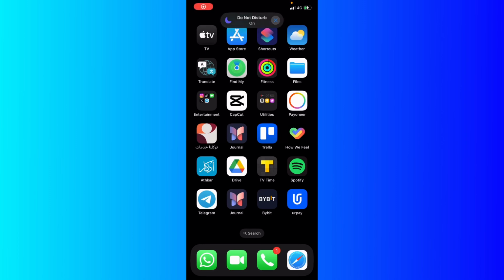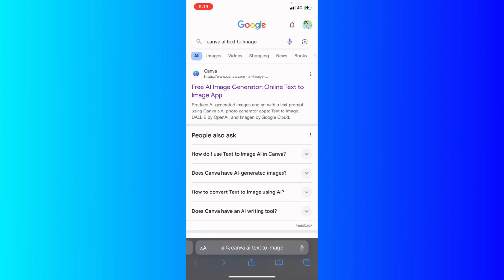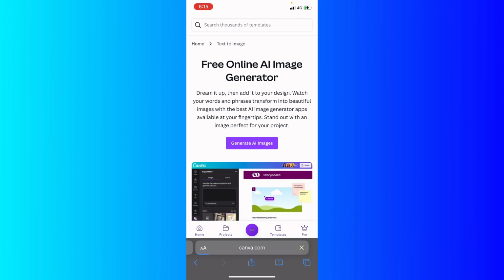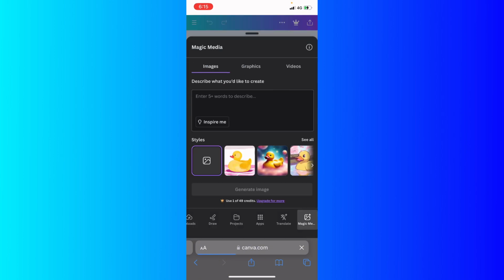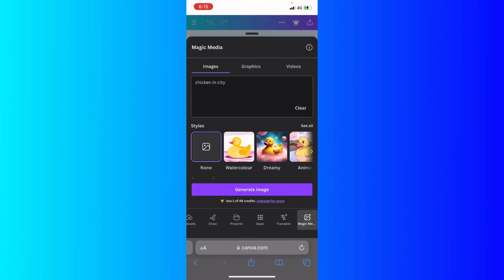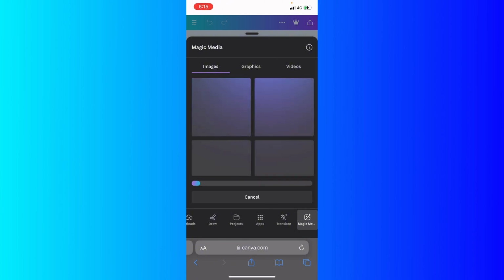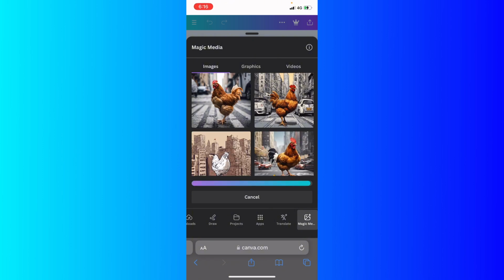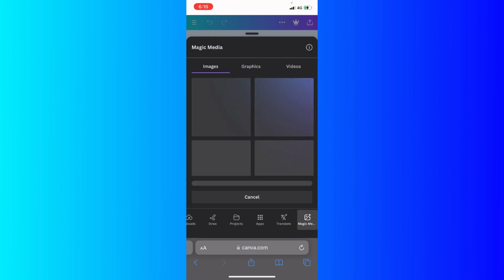How To Use Canva AI Text To Image (Step by Step)